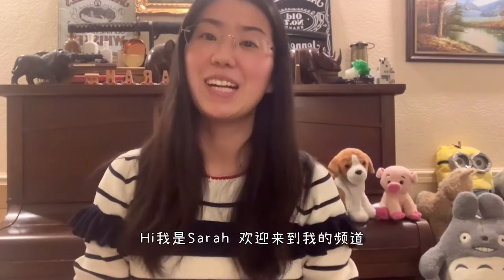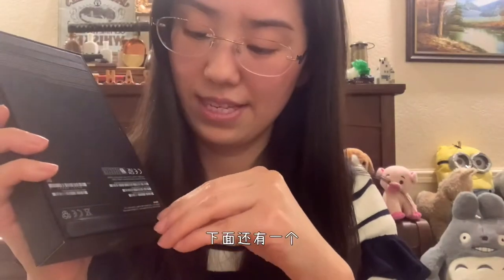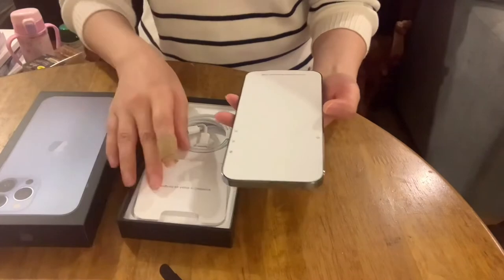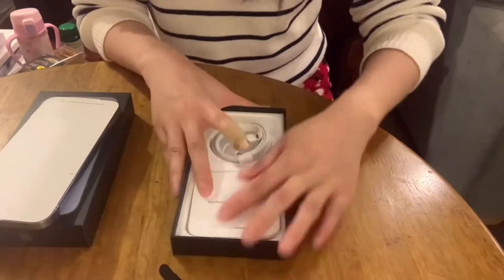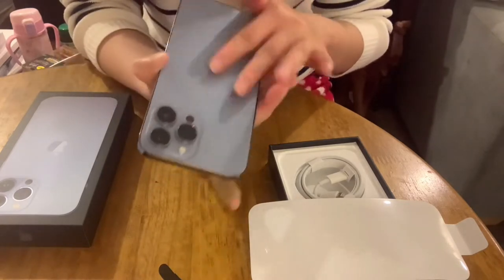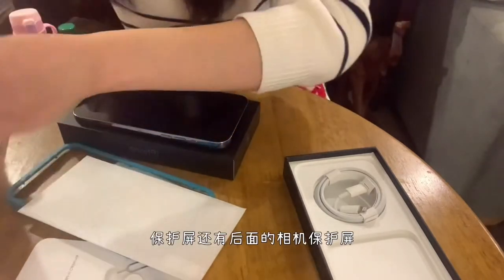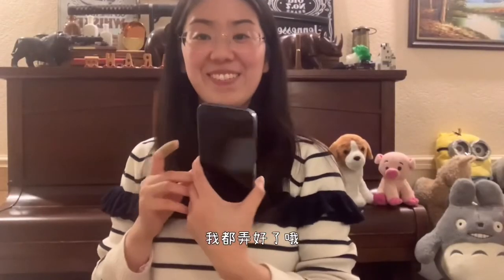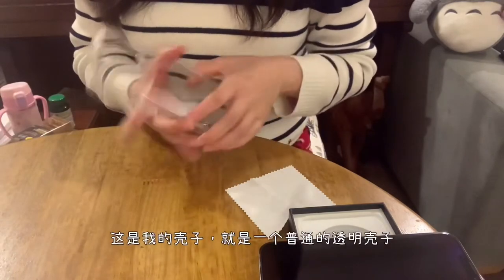Sarah’s Vlog - unboxing iPhone 13 pro Max - sierra blue-256G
I am a bit slow on uploading. Sorry about the plaster on my finger, as I cut my hand badly few weeks ago.